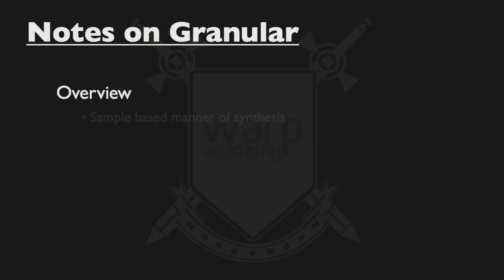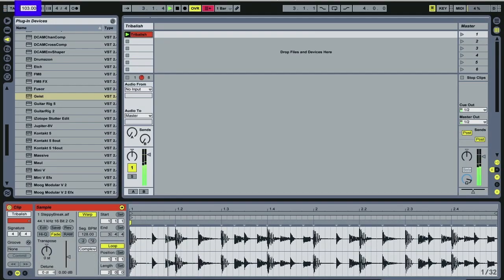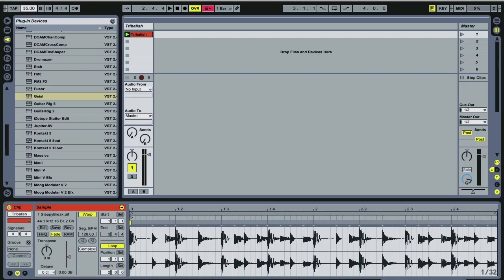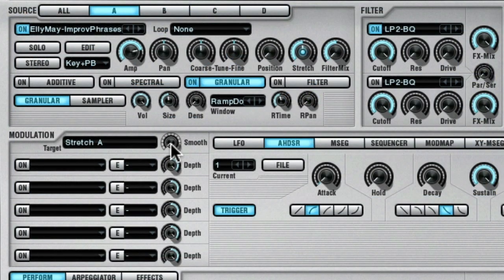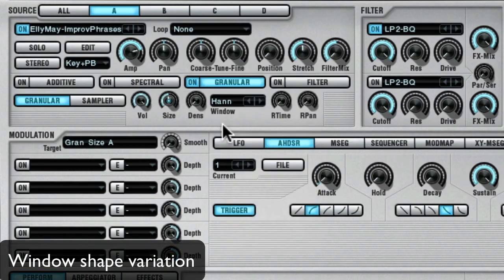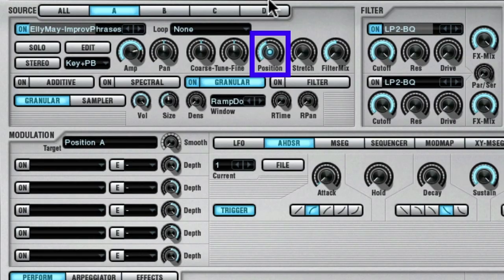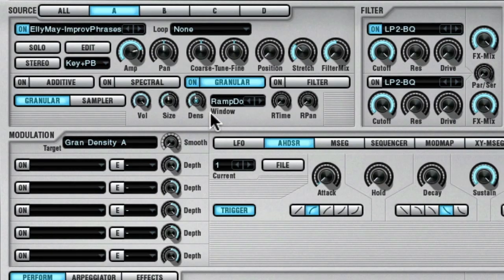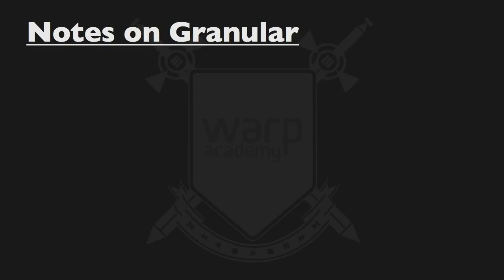Art of Synthesis 40 - Notes on Granular